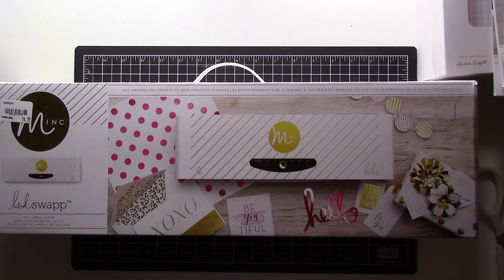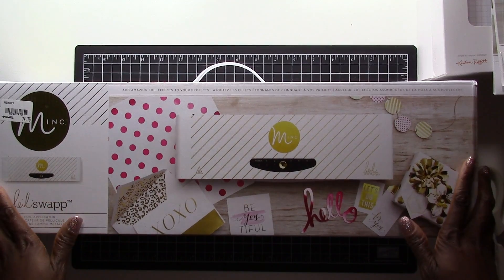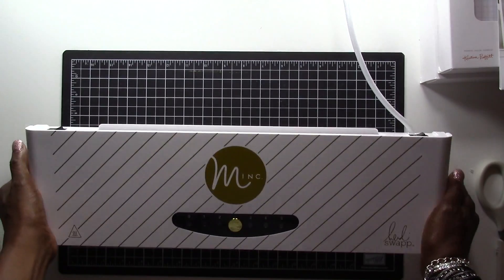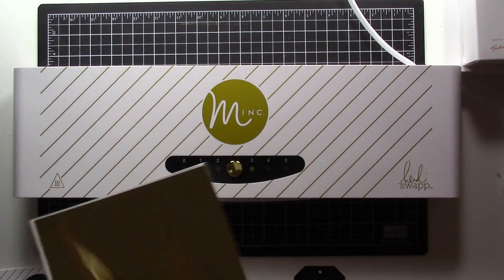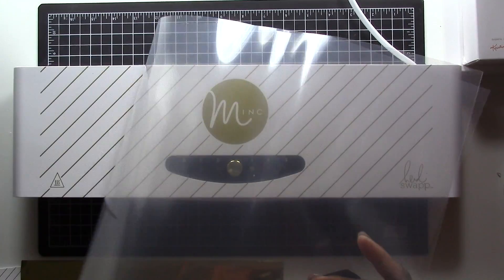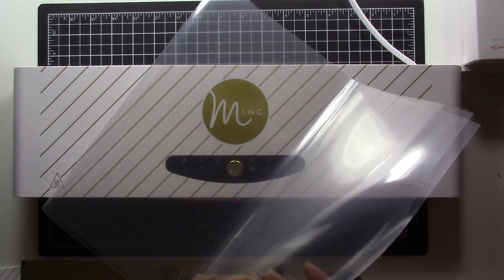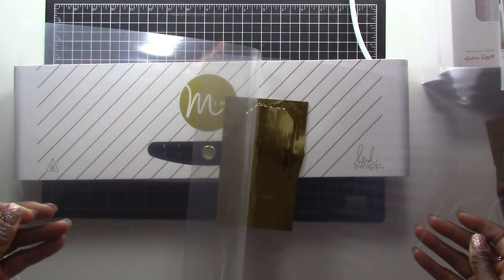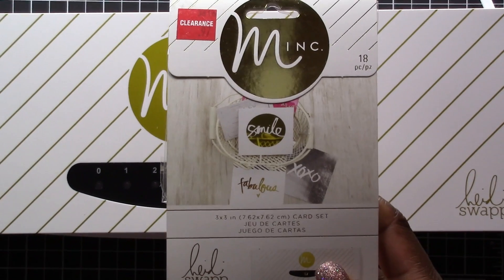Heidi Swapp Minc Machine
This video is reviewing the Heidi Swapp Minc Machine